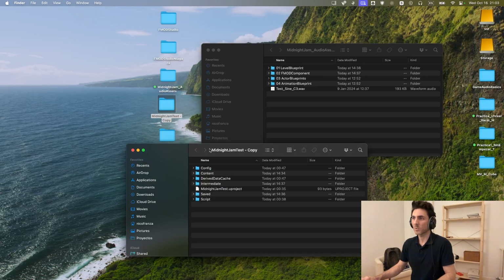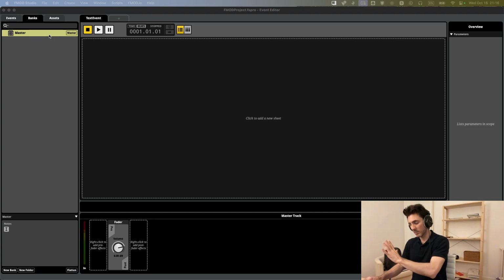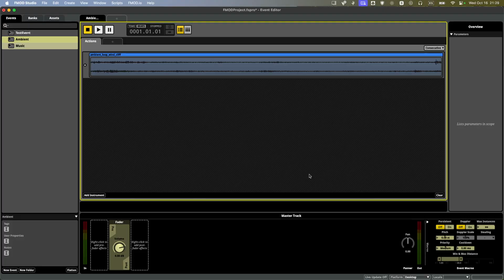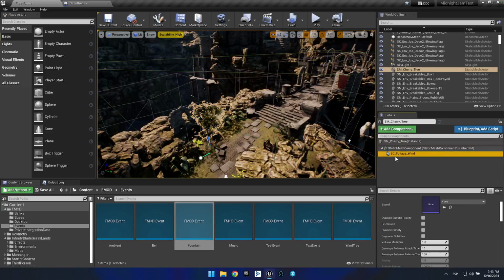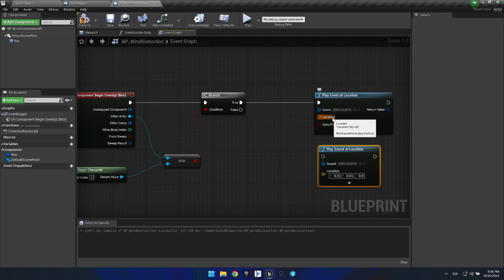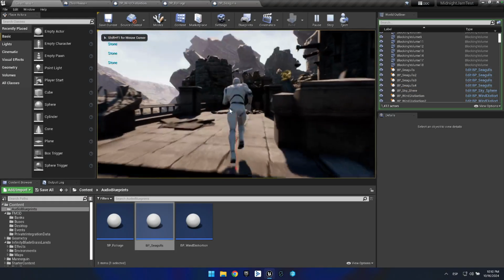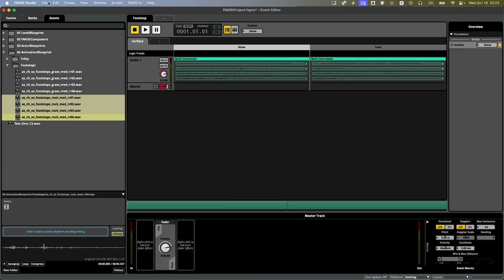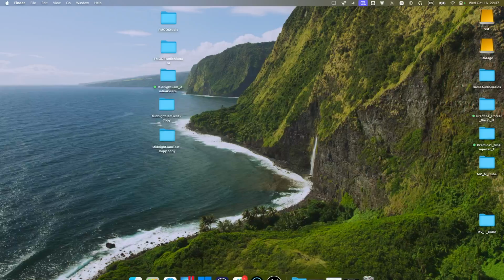INTEGRATING AUDIO WITH FMOD | Unreal Engine lesson by Nico Franza | Senscape Jam Live Session